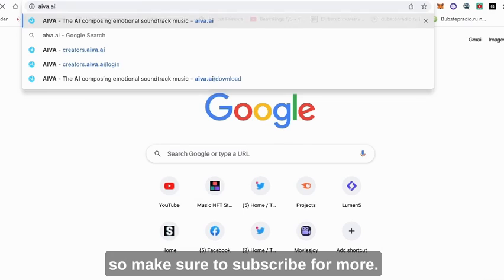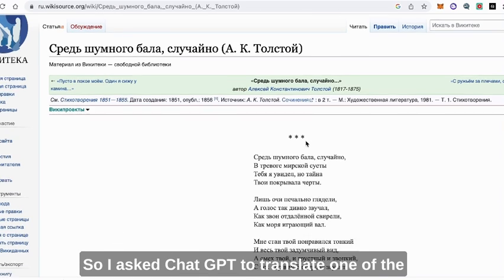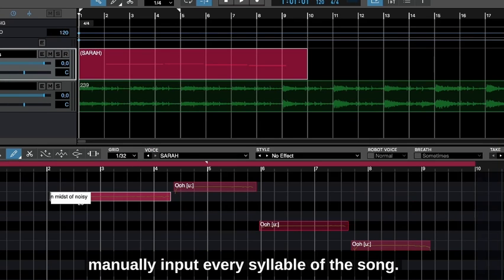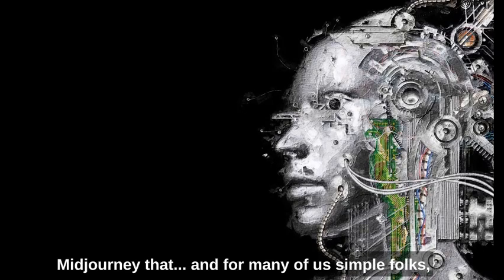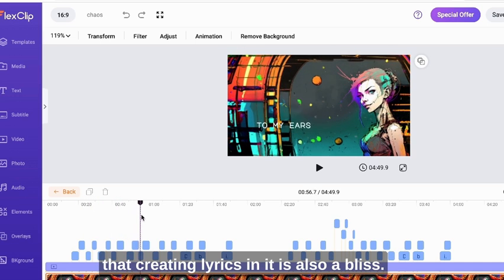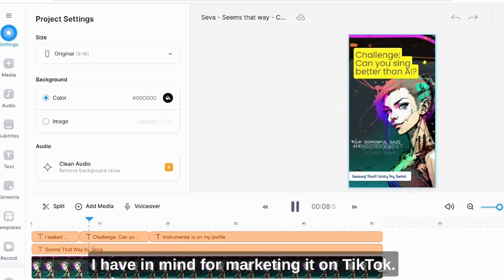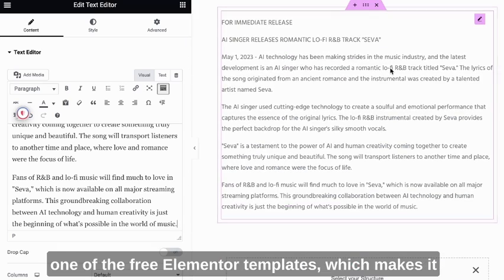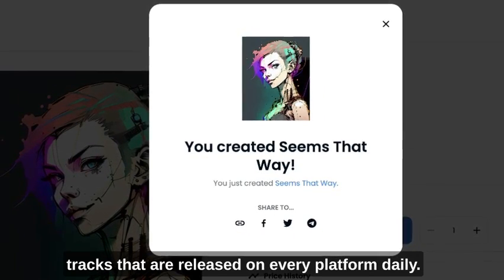How To Make A Hit Song Using Ai For Free And From Scratch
Many musicians have been looking at the new AI tools, but making a full song with limited musical skills and without significant investment is still hardly possible. In this video, we walk through how Seva's song "Seems that way" has been created and marketed using a variety of tools available to us.

00:00 Intro
00:10 Making the song
02:53 Creating the supporting materials
06:24 Marketing music release